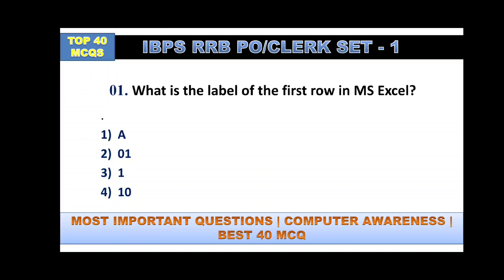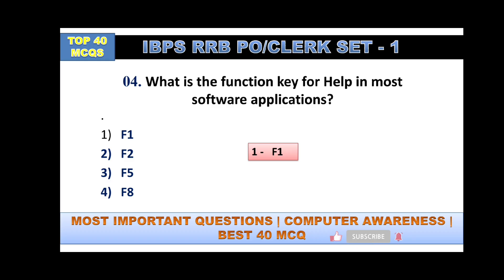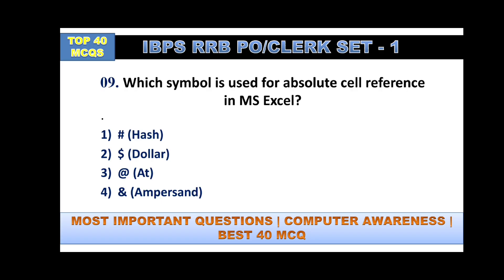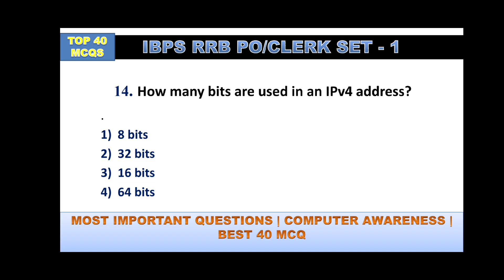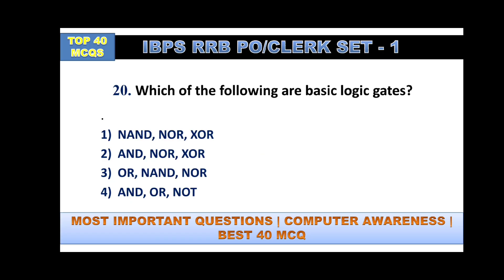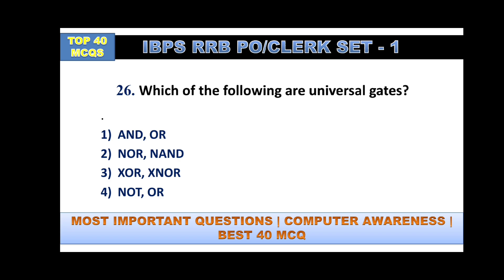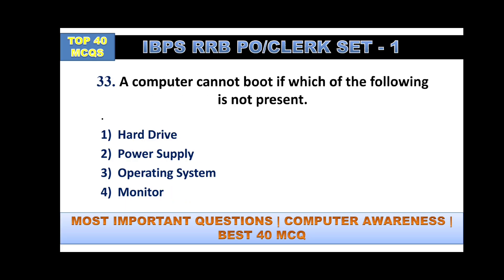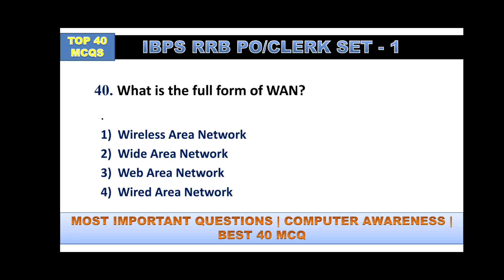IBPS RRB PO/Clerk 2025-26 | Computer Awareness | Best 40 MCQ | Bank Exams | SET-1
IBPS RRB PO/Clerk 2025 | Computer Awareness Strategy | IBPS RRB PO/Clerk Computer Syllabus 2025 | IBPS RRB PO/Clerk Computer Previous Year Questions | Arora Educator | By  Subhrajit naha Sir |
RRB Scale 2 General Banking Officer Computer knowledge Previous Year Paper
Computer Awareness | Important MCQs | IBPS RRB Scale 2 & 3